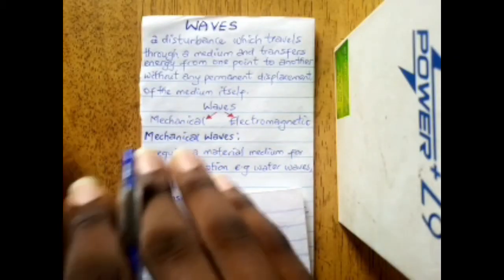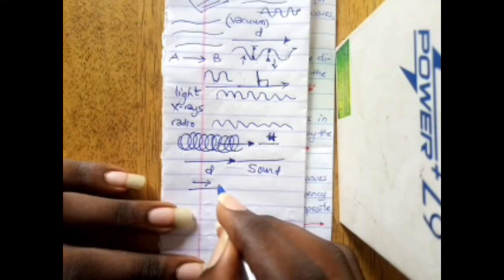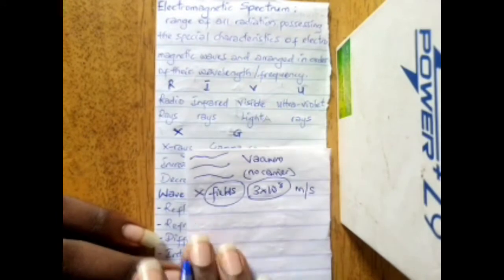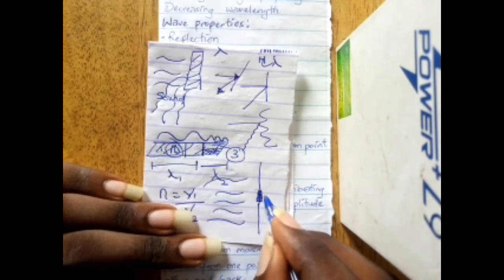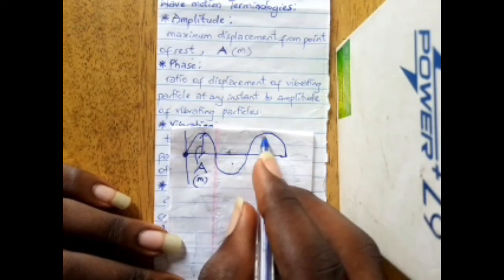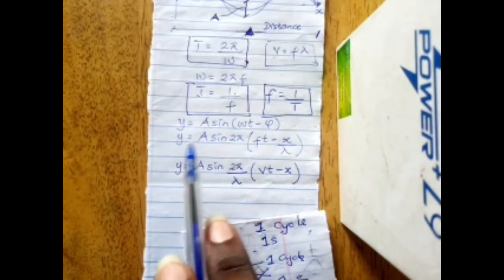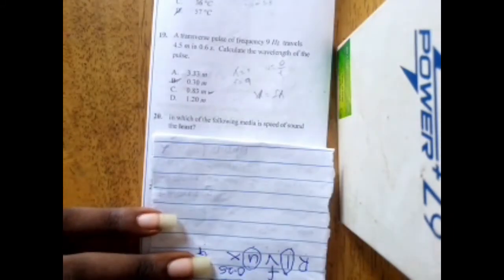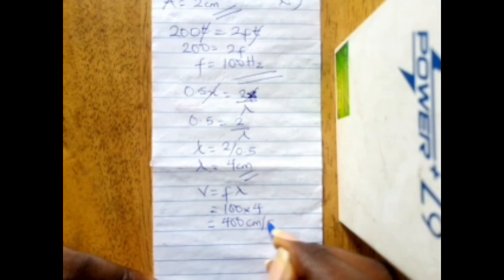SS3 Physics: Wave Motion